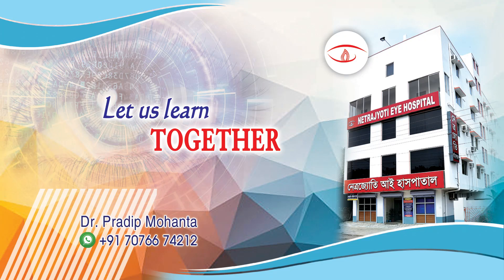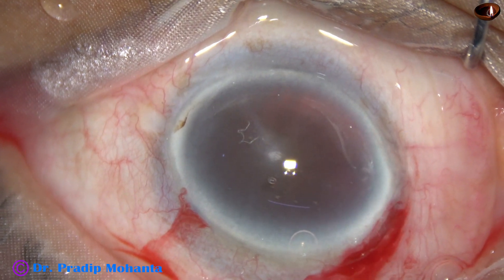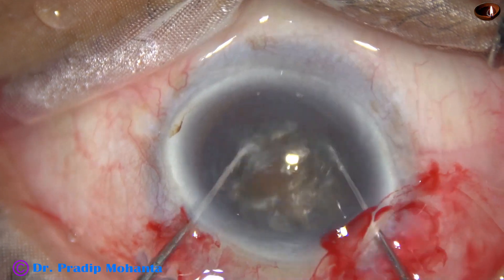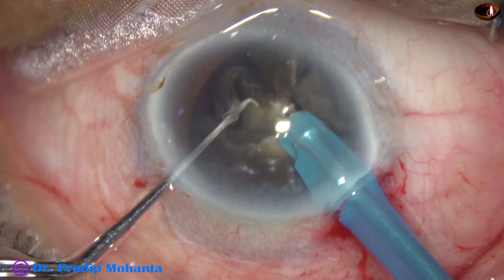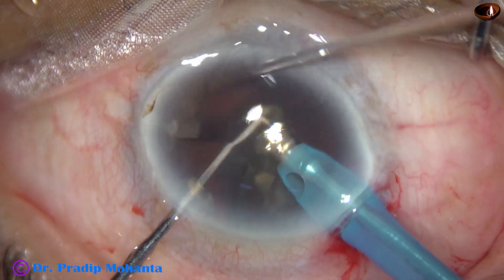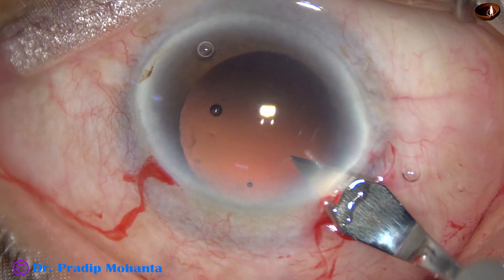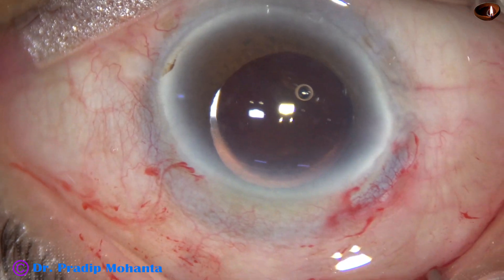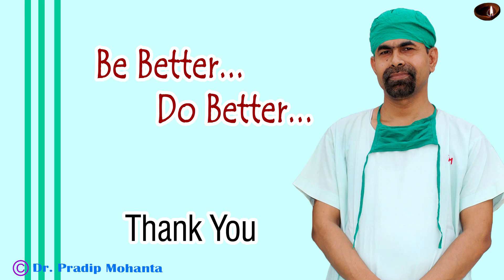Peritomy to prevent conjunctival chemosis, Submarine chop -Pradip Mohanta 28 July, 2022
For SICS / Phaco Training under constant supervision:
Be informed that:
Sincerely yours,
 Pradip Mohanta,
(Dr. Pradip Kumar Mohanta) ,